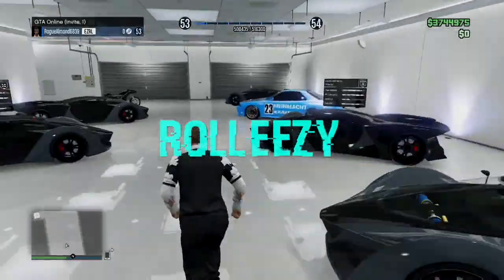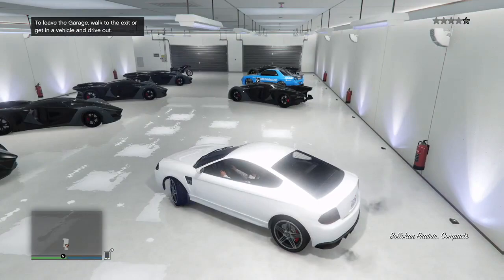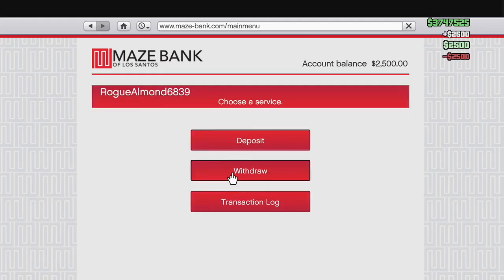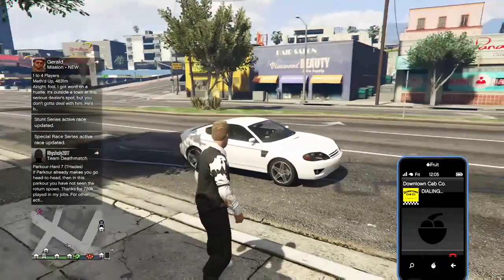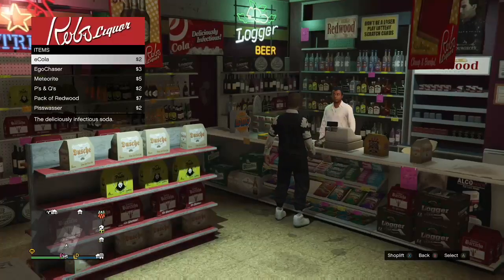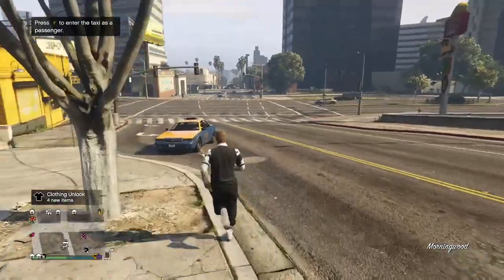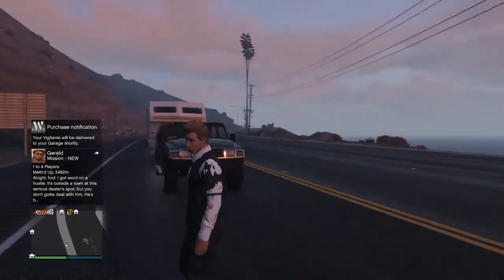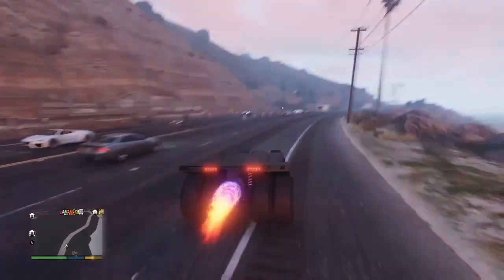*SOLO YOLO*UNLIMITED MONEY GLITCH*EASY SOLO MONEY GLITCH*FREE CARS*FROZEN MONEY GTA 5 ONLINE 1.41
THIS IS BY FAR ONE THE EASIEST SOLO UNLIMITED MONEY GLITCHES TO EVER HIT GTA 5 ONLINE! THIS BRAND NEW ROLLEEZY VIDEO WILL TEACH YOU HOW TO HIT THIS GLITCH WITHOUT MISTAKES AND LIKE A PRO! THERE IS ALSO A 2 PLAYER METHOD I POSTED LAST NIGHT LINKED DOWN BELOW AND AT THE END OF THE VIDEO BUT THIS SOLO MONEY GLITCH IS STILL WORKING AFTER PATCH 1.41 AND IT IS WELL WORTH YOUR TIME AND MONEY? NO MONEY NEEDS TO BE SPENT EXCEPT A LITTLE BIT ON YOUR CAB FARE LOL ENJOY THIS AWESOME UNLIMITED MONEY GLITCH AS WELL AS OTHER IMPORTANT ROLLEEZY VIDEOS LINKED DOWN BELOW!

QUESTIONS?? REQUESTS?!?